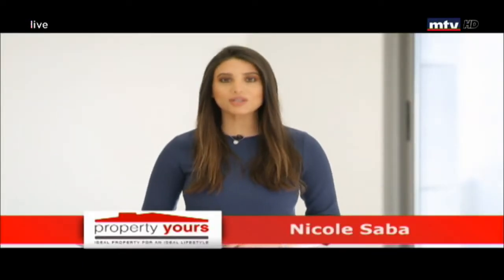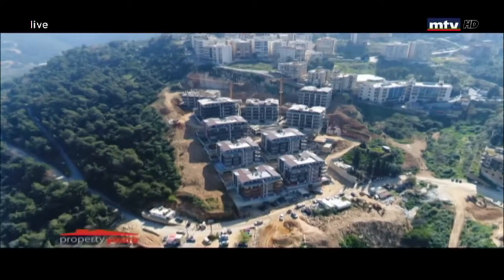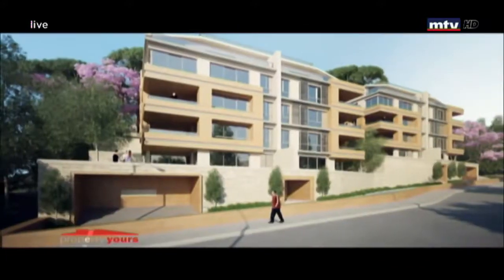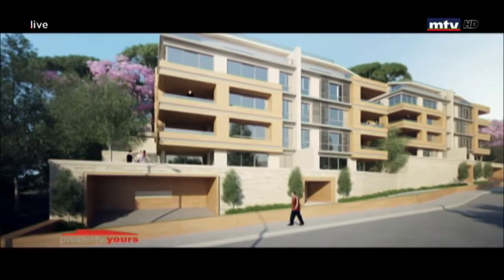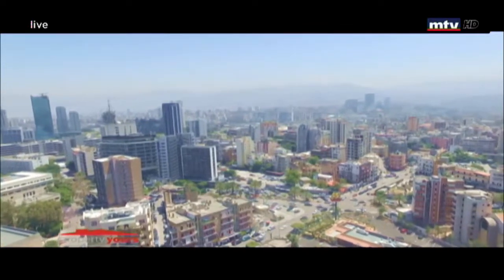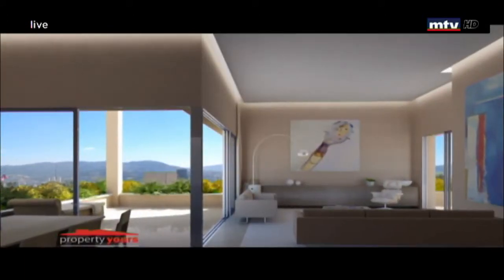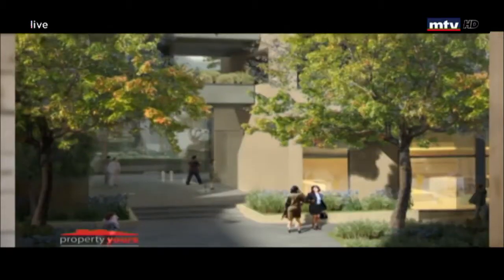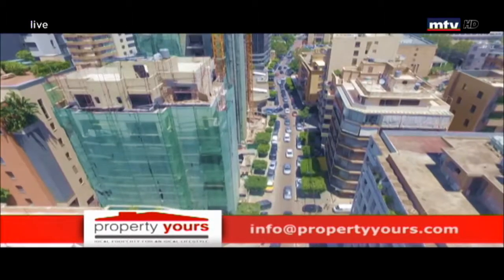Property Yours - Properties - 03/07/2018